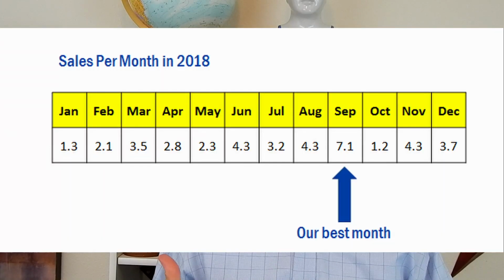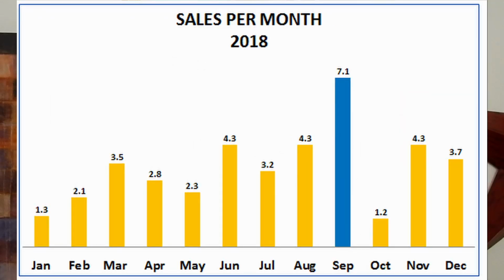How to Present to Executives - Part 3 - Design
In this episode, "How to Present to Executives - Part 3 - Design, we discuss some basic design features that you can use in your presentations.  We cover bullet points, fonts, and how to make your supporting data really stand out in your next presentation.

Leadership Roll Call - Providing helpful suggestions, recommendations, and training content to help you become a more effective leader.